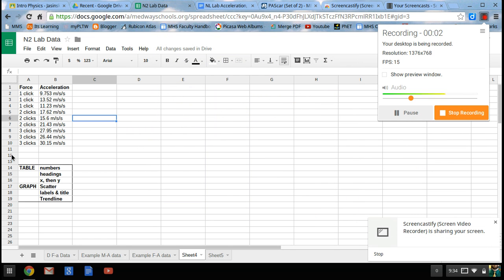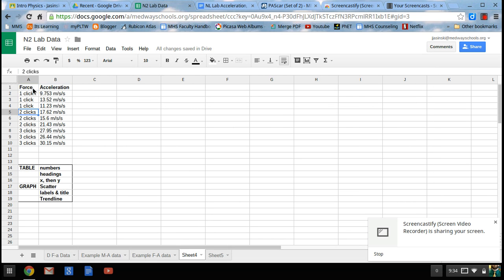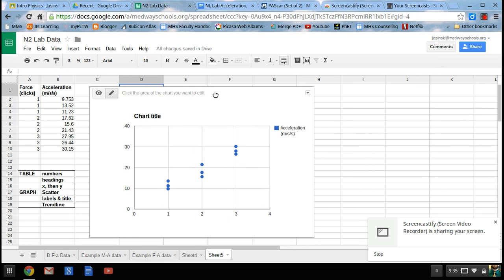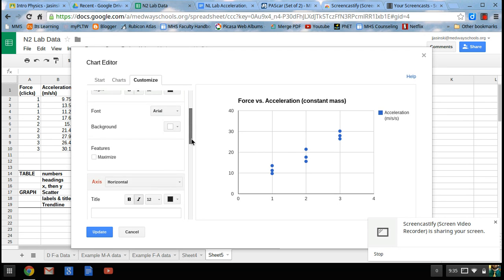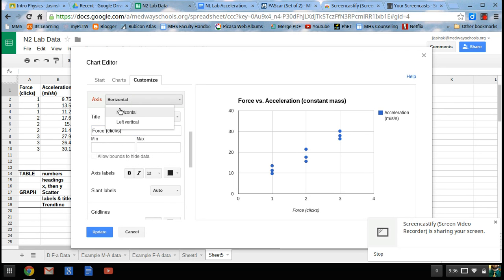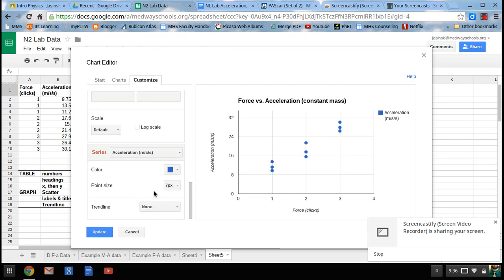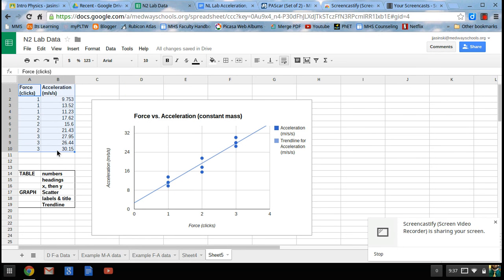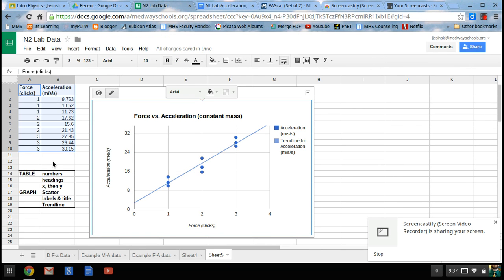Google Spreadsheets - Tables & Graphs.webm